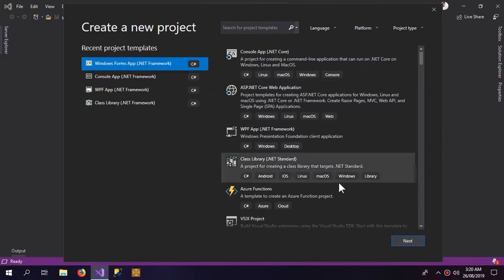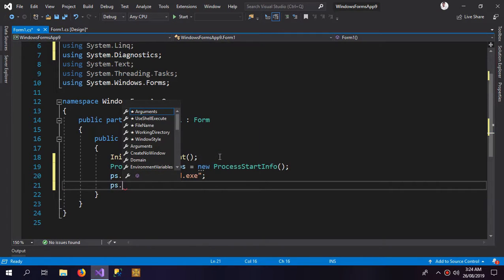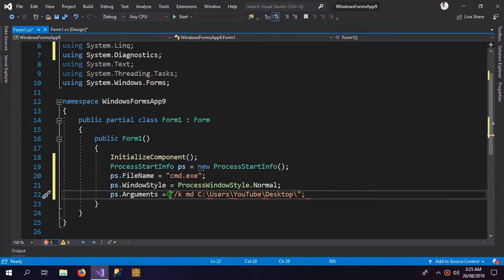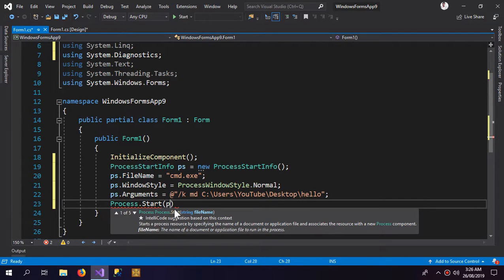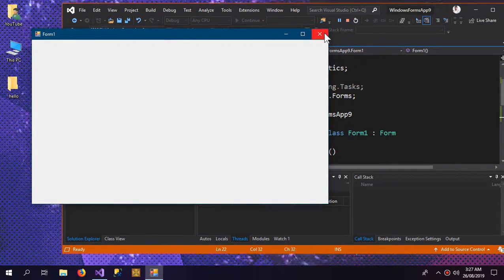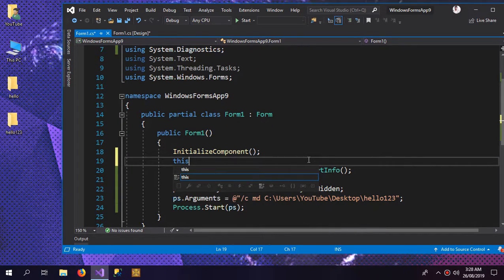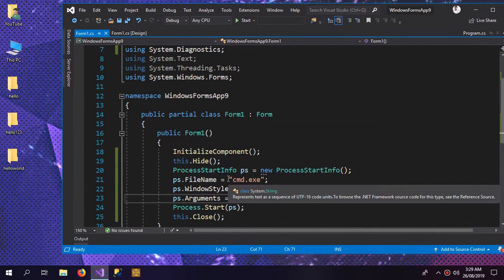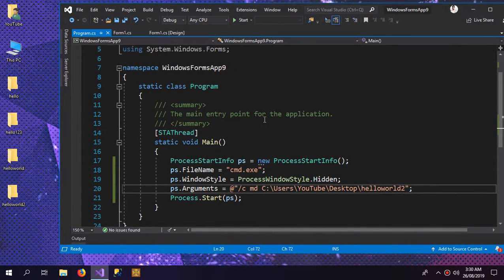How to use CMD (Hidden & Shown) using C# Visual Studio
execute cmd hidden commands through c#, open cmd with c#,
execute cmd commands with c#, cmd auto command execute using c#

All Type of Projects Supported:
-Windows Forms (WinForms).
-Console Application.
-Windows Presentation Foundation (WPF).